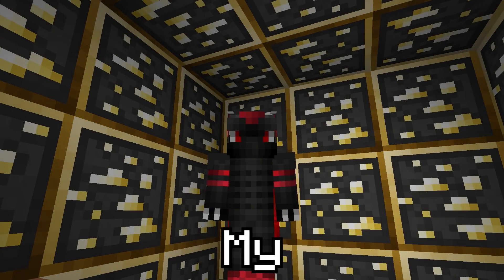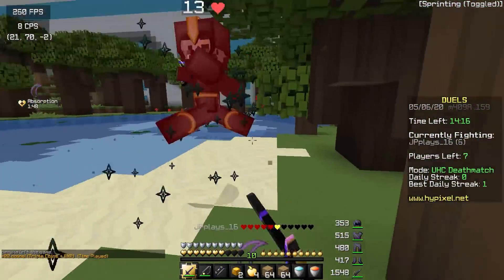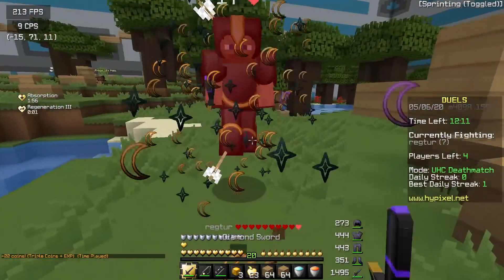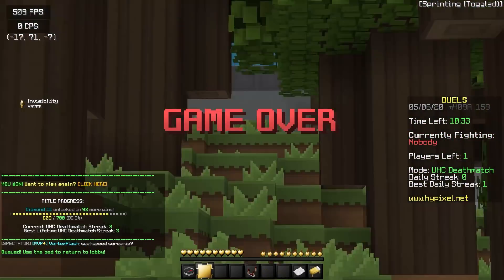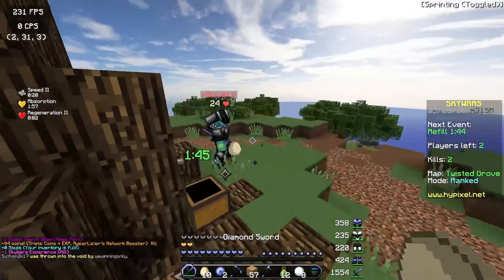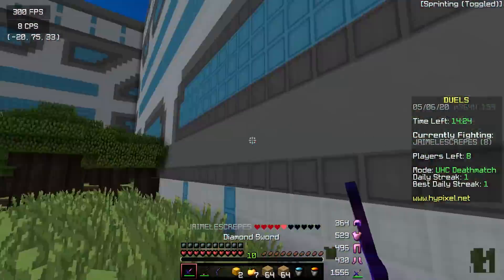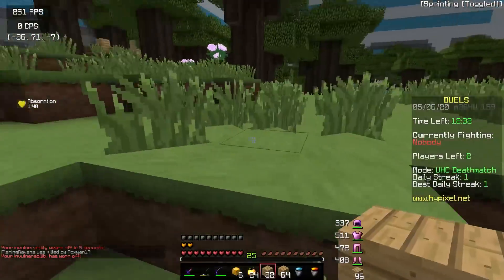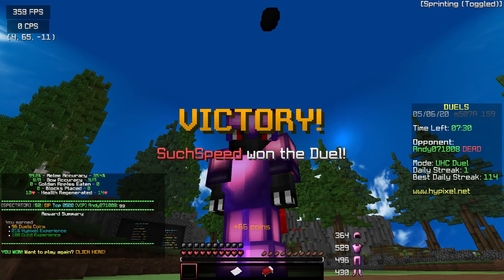Trying YOUR Favourite HD Texture Packs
In this video I decided to ask for YOUR favourite HD Texture Packs, I downloaded some of your recommendations from my discord and try them out on Hypixel skywars, UHC Meetup & duels.  Surpisingly these packs didn't completely destroy my FPS so if you want a Part 2 let me know!

If you're reading this tell me below what pack you think is the BEST